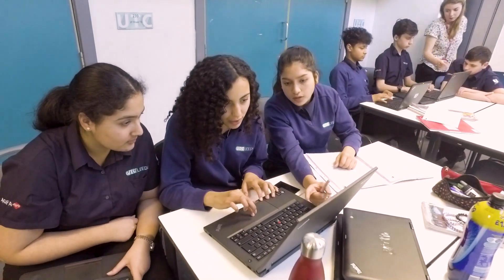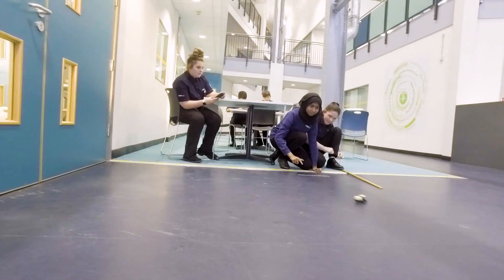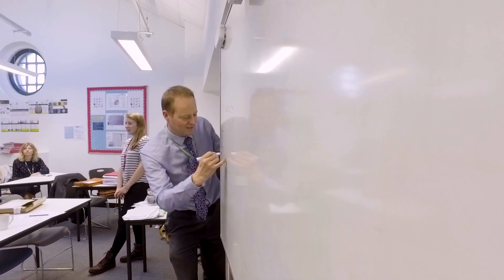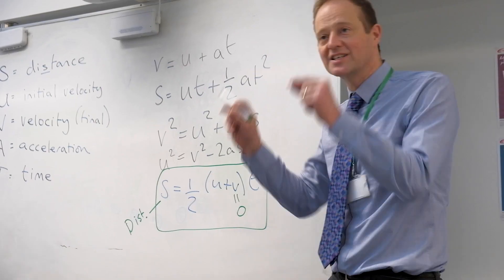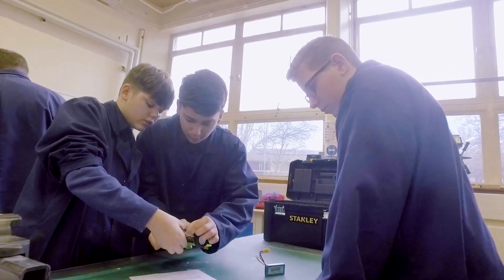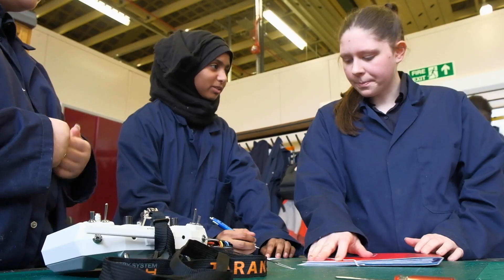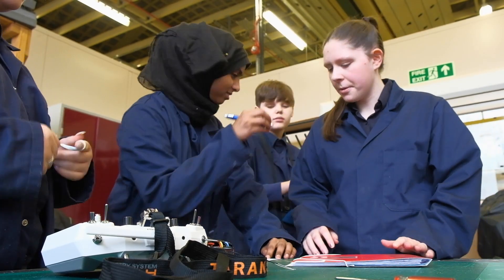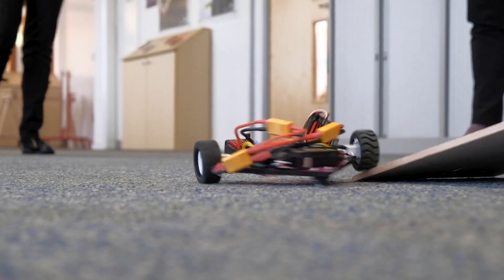Robotics Project at UTC Leeds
UTC Leeds students put their engineering and programming skills to the test in an innovative robotics programme led by the University of Leeds.